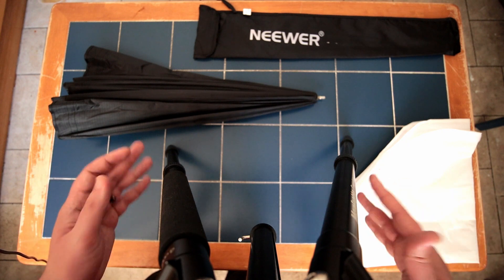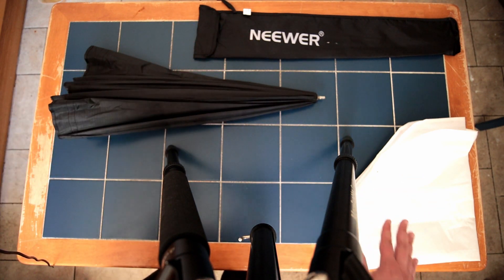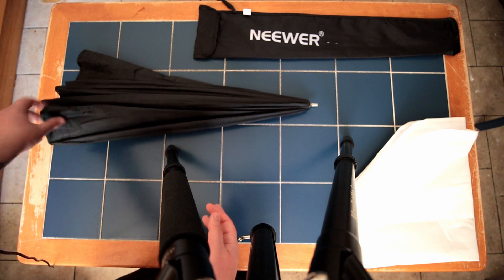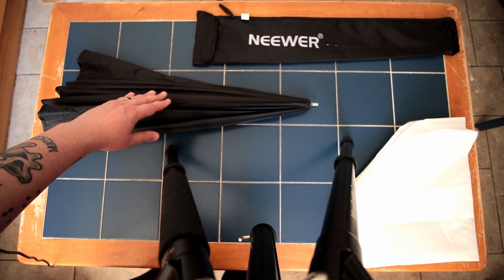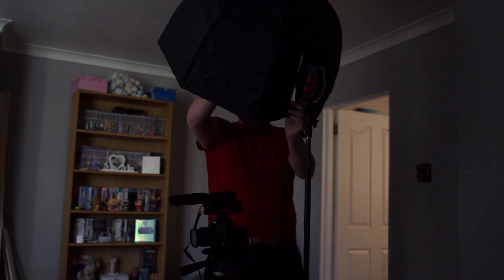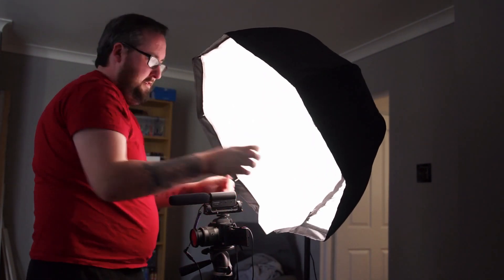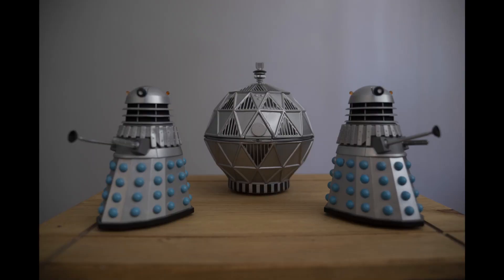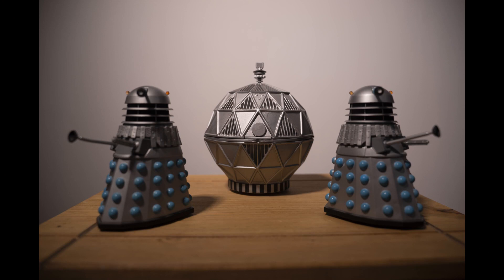NEEWER 32" Octagonal Softbox Umbrella Review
Be it a strobe flash or a continuous light, the Neewer 32" Octagonal Softbox Umbrella will help soften your light for both photography and videography. In this video I talk about the overall quality of the product, as well as demonstrate it's performance during a still life shoot.

Equipment used:
Video camera
Video lens
Stills camera
Stills lens
Key Light Light
Stills Tripod
Video Tripod - Giottos Memoire 40 w/ Manfrotto 391RC2 head
Video edit - Da Vinci Resolve 16

TIME STAMPS:
0:00 - Intro
0:58 - Swap to the softbox
1:30 - What's in the box?
2:28 - Attaching to light source
3:35 - What can I use it for?
4:05 - Demo - Set up
5:25 - Demo - Natural light
5:55 - Demo - Undiffused continuous light
7:05 - Demo - Softbox attached, no white diffuser
8:20 - Demo - Full diffused continuous light
10:26 - Final thoughts